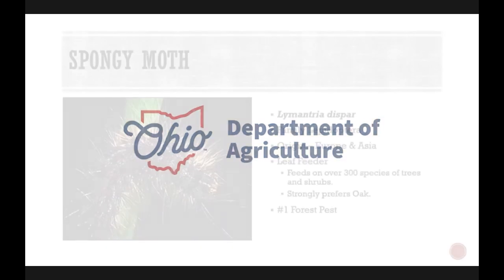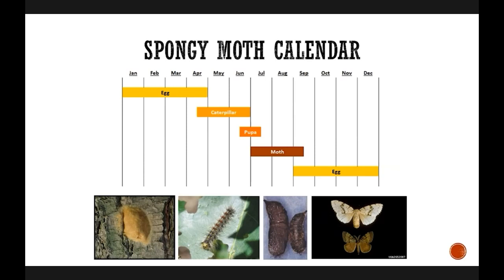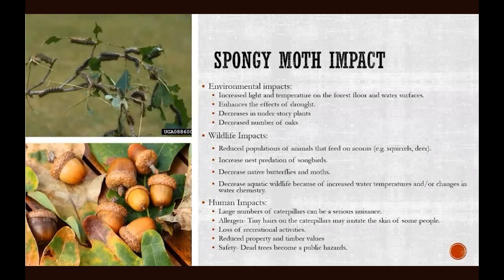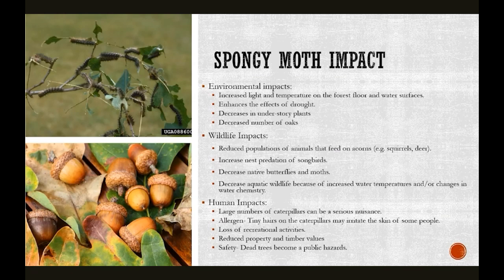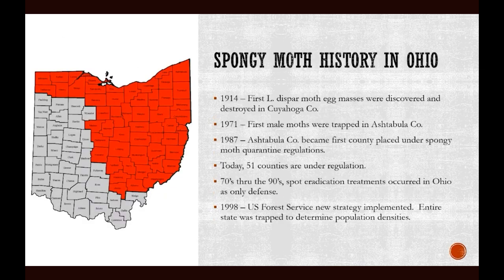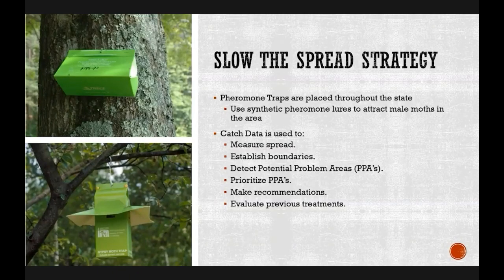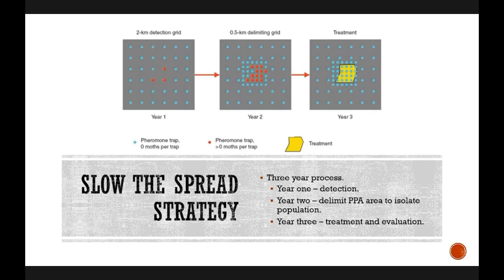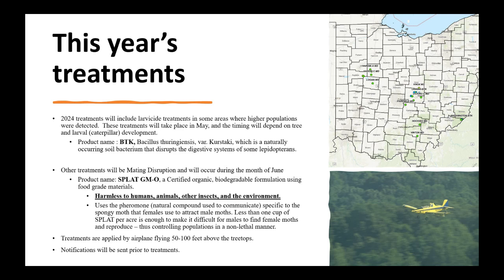Learn More about the Spongy Moth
ODA's Jonathan Shields tells us more about the facts and history of the Spongy Moth, along with the 2024 treatment plans.